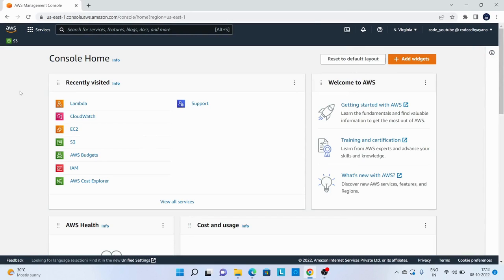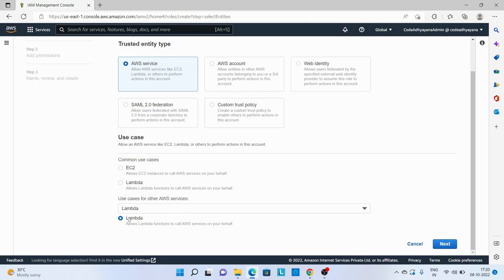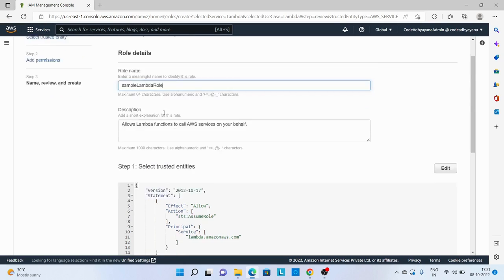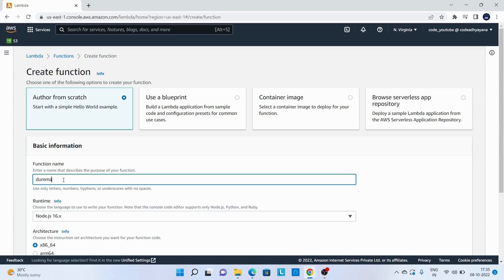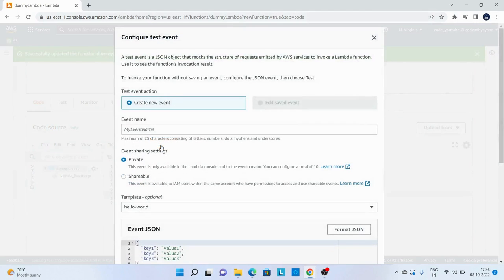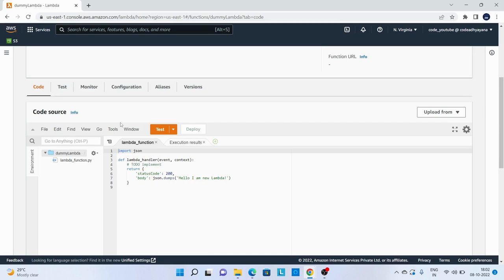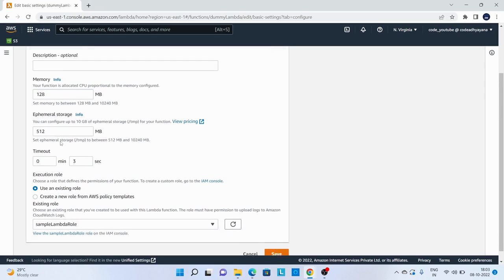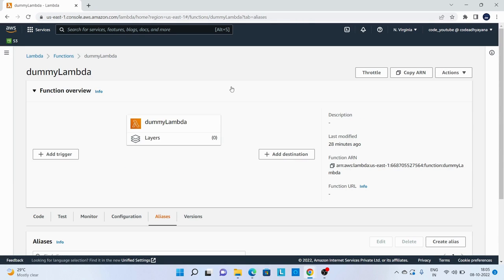AWS Lambda - Hands On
In this video, we will learn below points.
0. Create a role for lambda 00:00
1. Create a lambda function. 01:50
2. Test lambda function. 03:09
3. Check cloudwatch logs. 04:10
4. Explore some setting in lambda function. 04:36